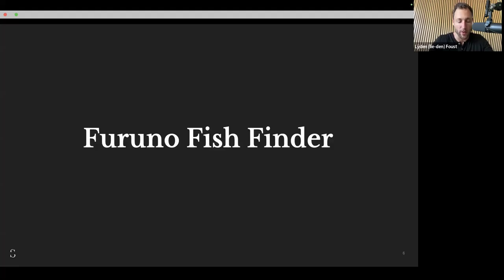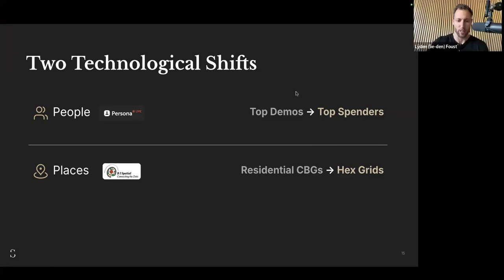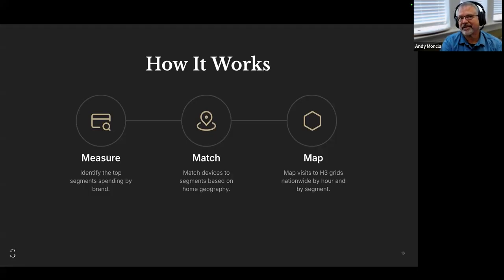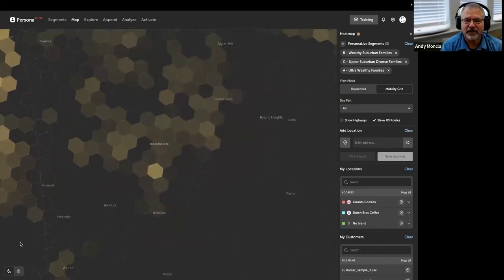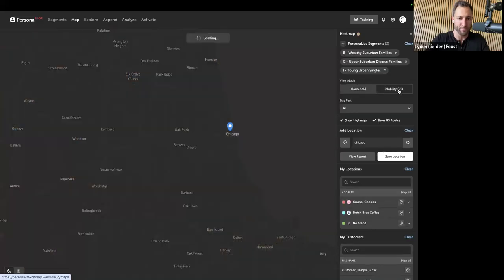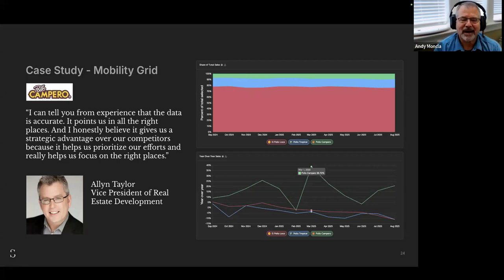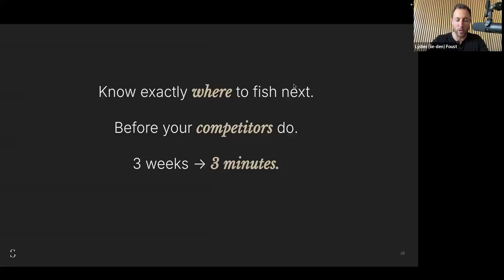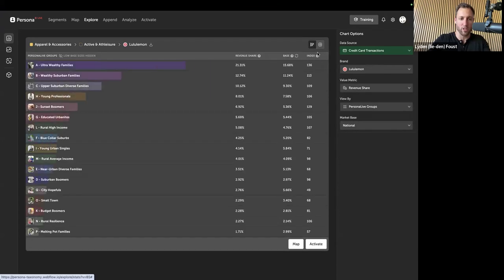Introducing Mobility Grid: Reveal Your Next Best Locations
In this webinar, we introduce the Mobility Grid, a new intelligence layer from Spatial.ai and BI Spatial that combines segmentation, credit card, and mobility data to deliver an unprecedented view of consumer movement and demand.

Using our simple 3-step framework—Measure, Match, Map—you’ll see how weeks of analysis can now be done in seconds.

Chapters:
00:00 Introduction
01:20 Andy's Background & Development of Mobility Grid
04:52 Furuno Fish Finder Analogy
07:12 The Problem To Solve
10:03 Two Technological Shifts
13:02 How It Works
14:35 Demo: Crumbl Cookies
21:30 Demo: Dutch Bros Coffee
26:42 Recap & Case Studies
31:45 Special Attendee Offer
34:15 Q&A

About Spatial.ai:
Spatial.ai’s PersonaLive is an advanced consumer segmentation platform for developing data-driven marketing strategies. PersonaLive categorizes U.S. households into 17 groups and 80 segments using consumer behavior data from transactions, mobile visits, and social media activity, providing marketers with deep insights for effective audience targeting. From mid-sized retailers and agencies to Fortune 500 companies, hundreds of businesses use PersonaLive to drive strategic decisions and enhance marketing performance.